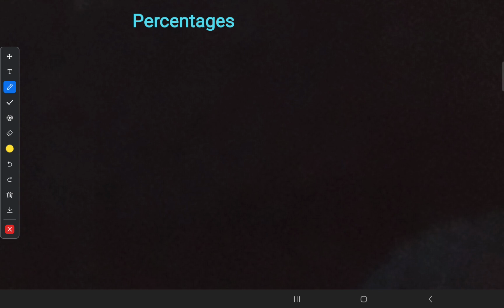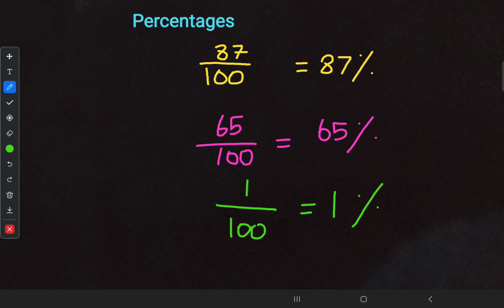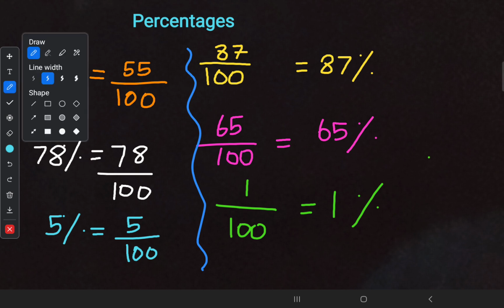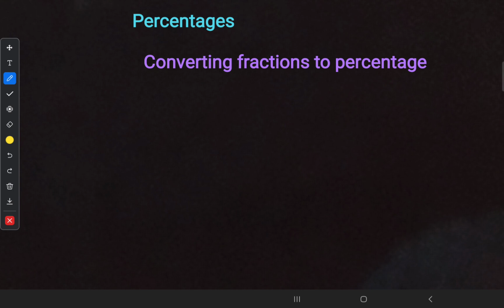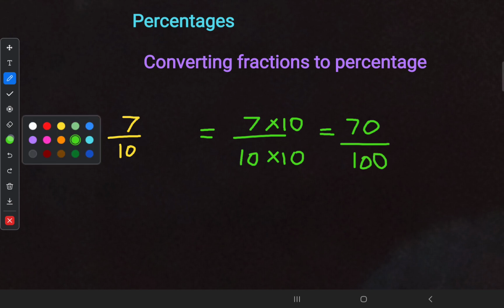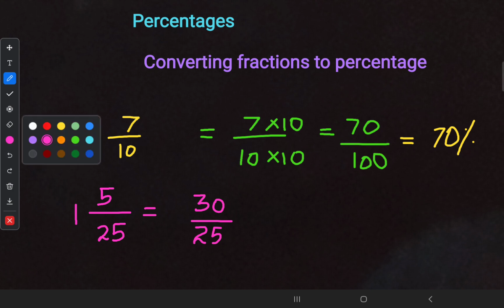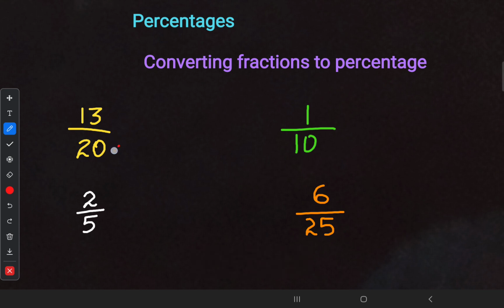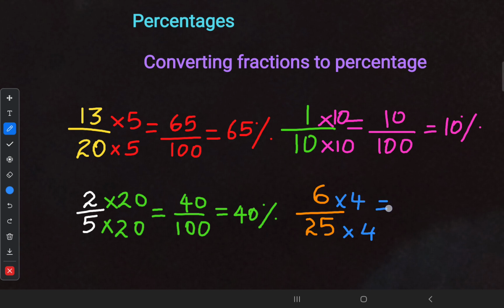1️⃣ Percentages to Fractions %🔁 | Denominator and Numerator | Conversions